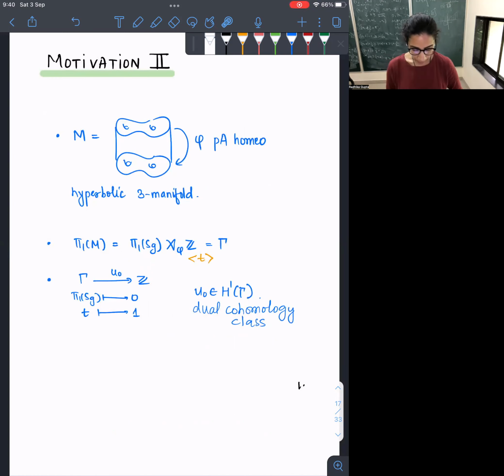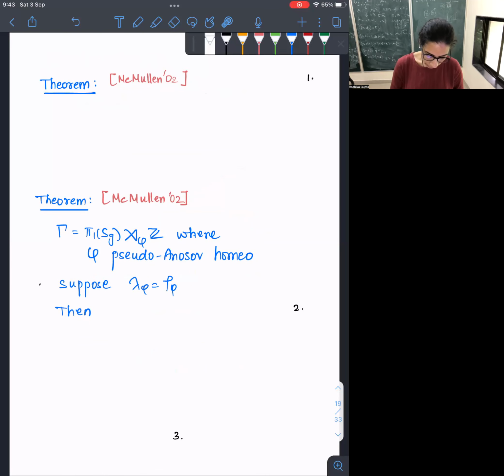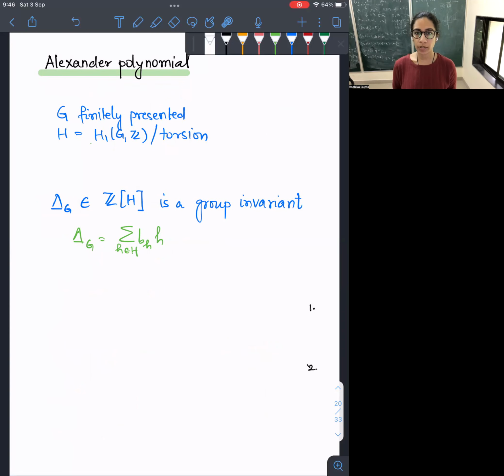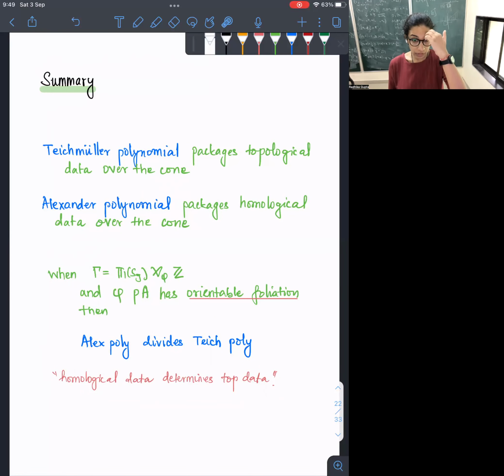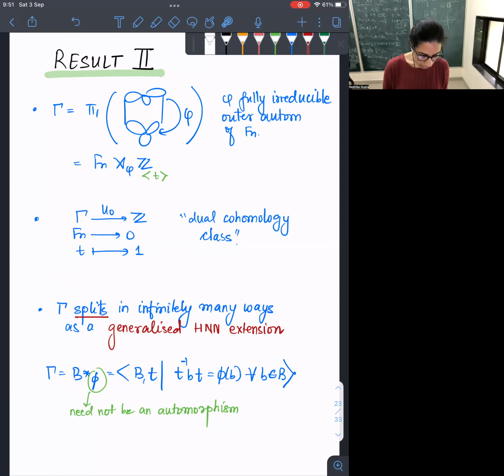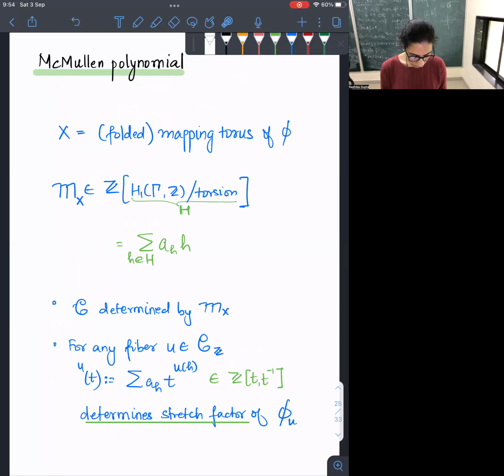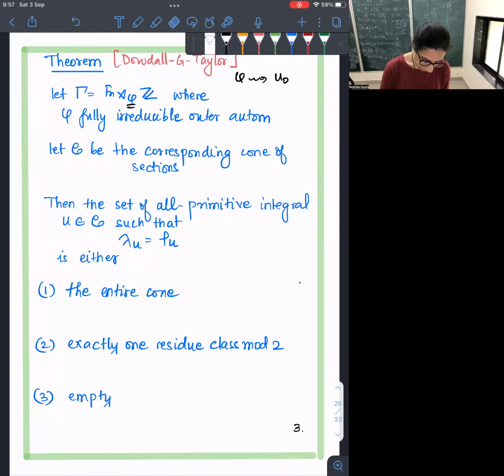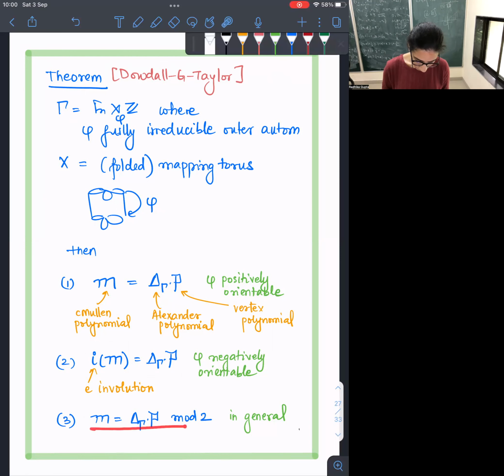NCNGT2022 RadhikaGupta Part2